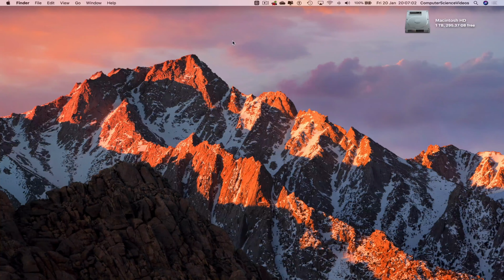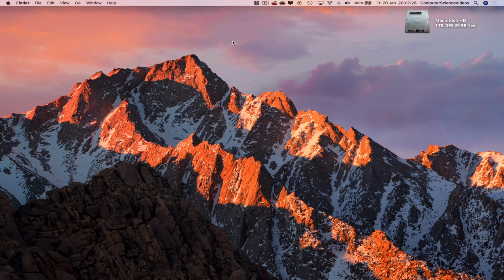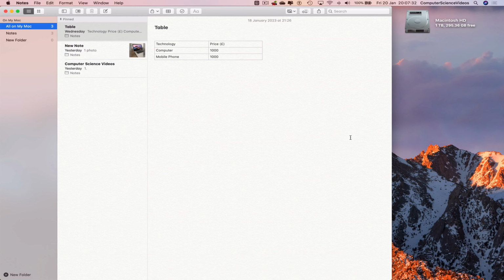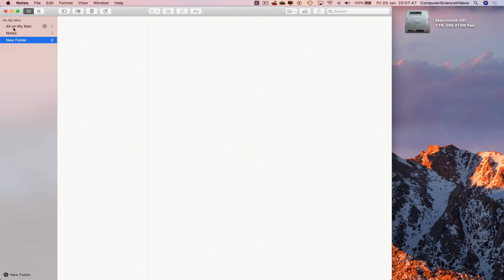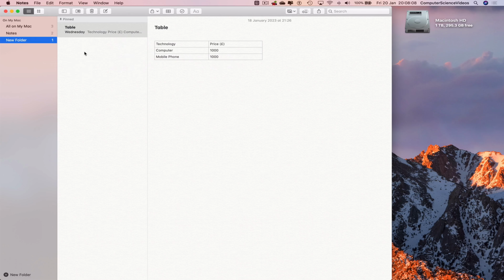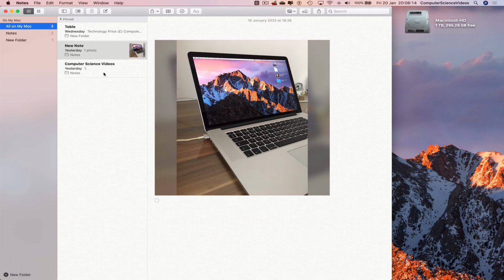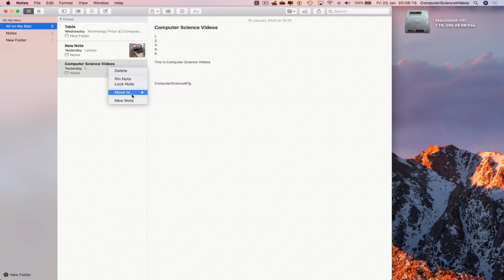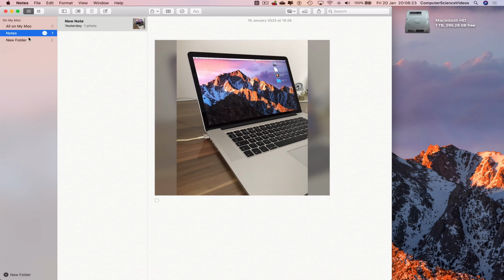How to MOVE Your Notes To a Folder Using the Notes Application On a Mac - Basic Tutorial | New